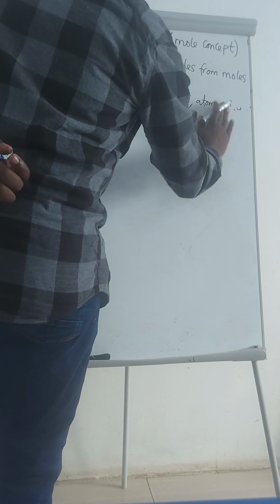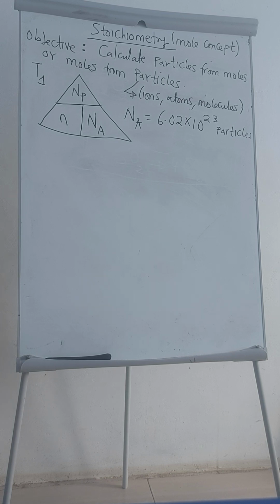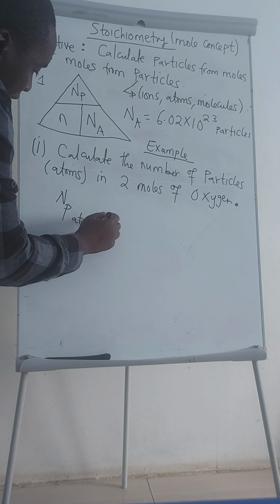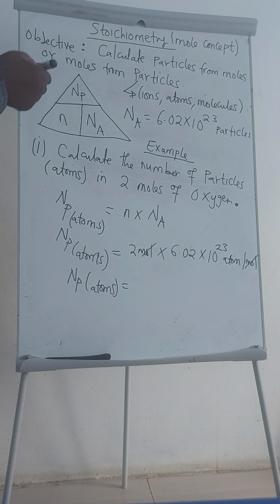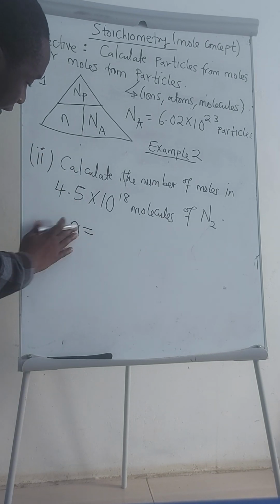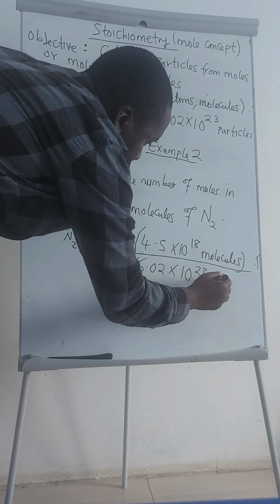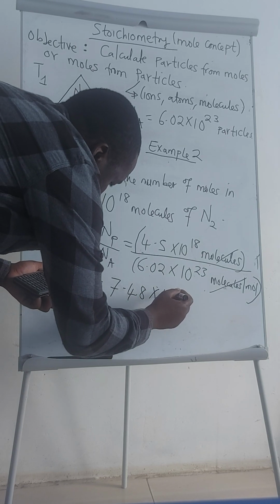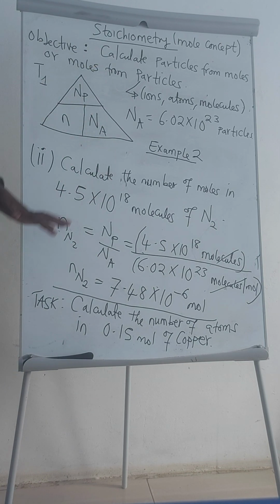Stoichiometry: Calculate number of particles from moles or mole from number of particles.